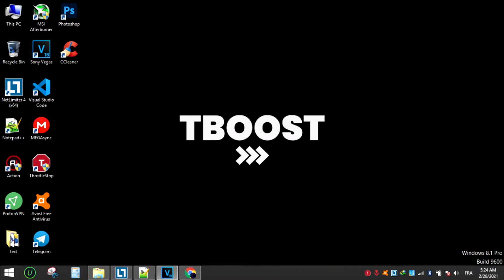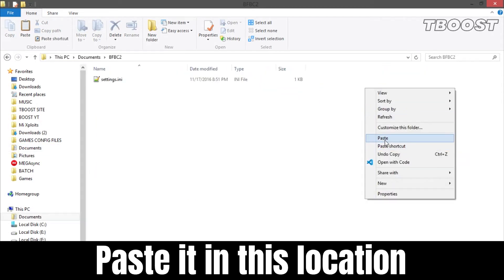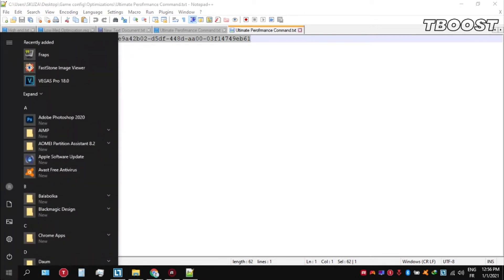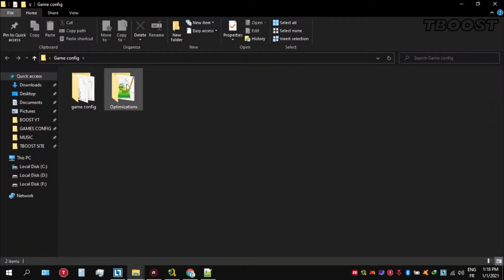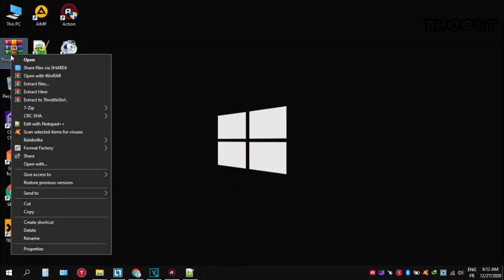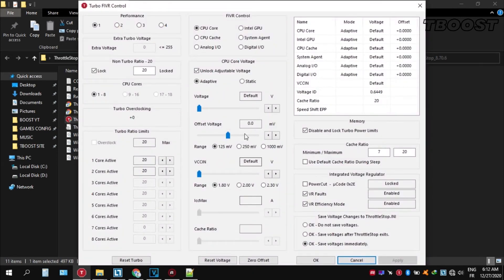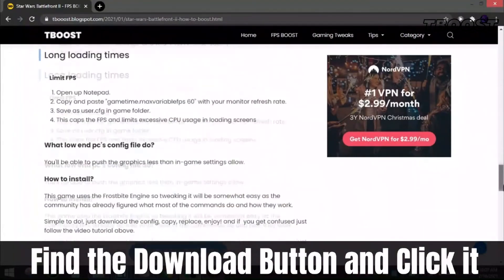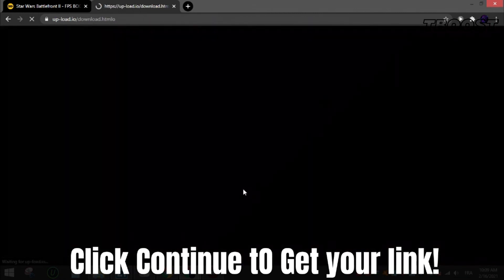How to Fix Lag in Battlefield Bad Company 2 - Increase FPS, Reduce Stutter (2021 )